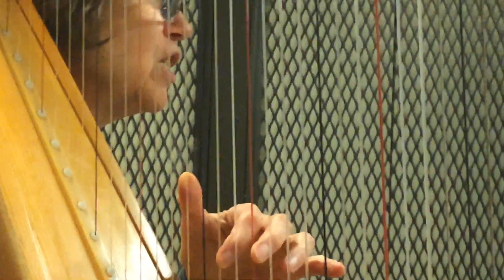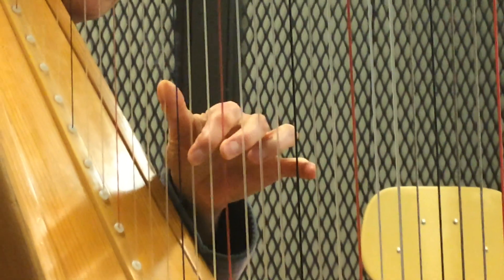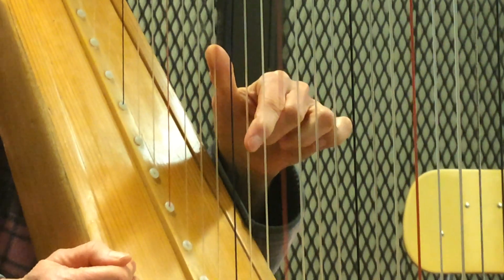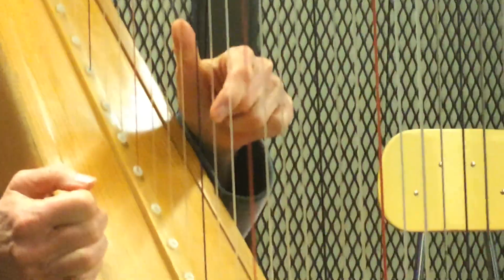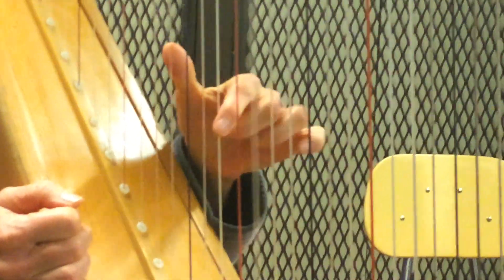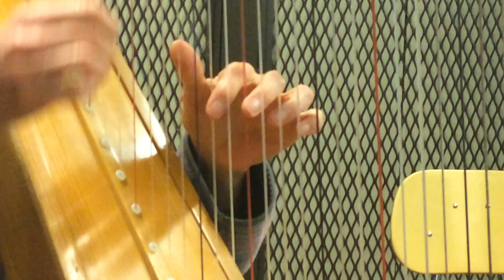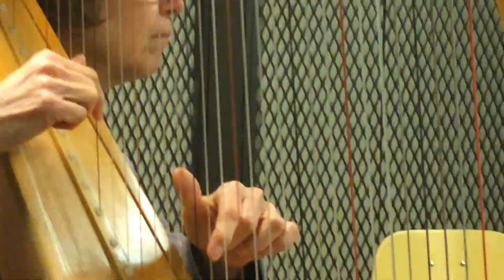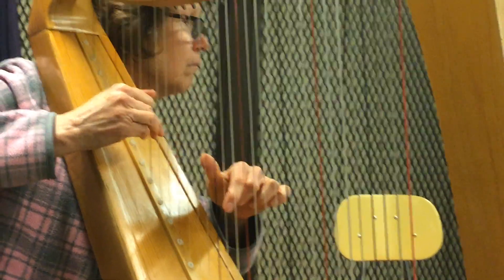LH Crickets Song Suzuki Book 1 Harp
Here is the LH of Cricket's Song from Suzuki Book 1 - worked on during harp class, Fairview Elementary, Milwaukee, WI.